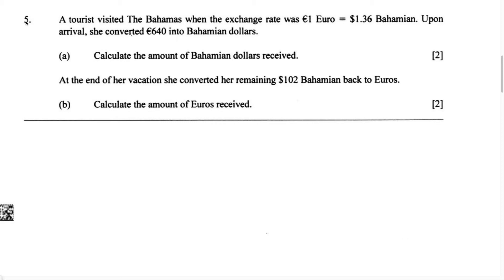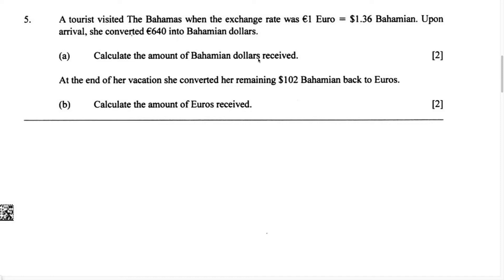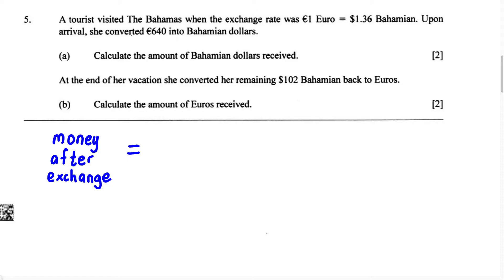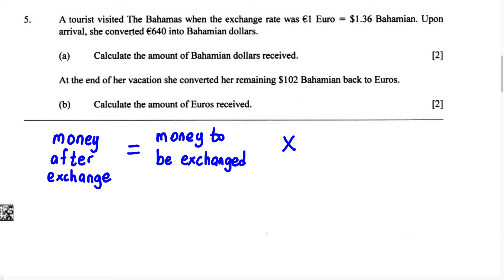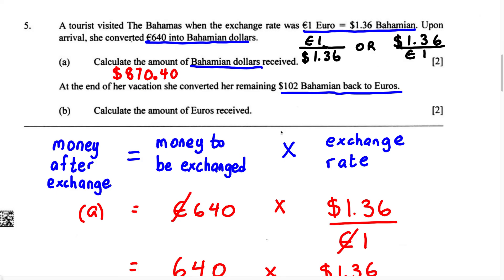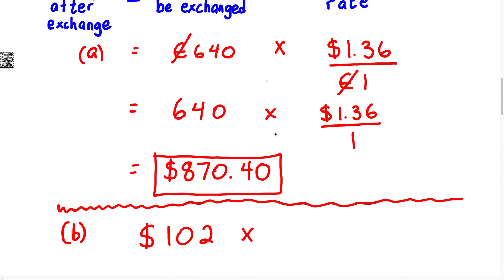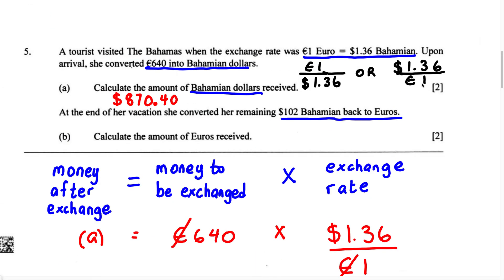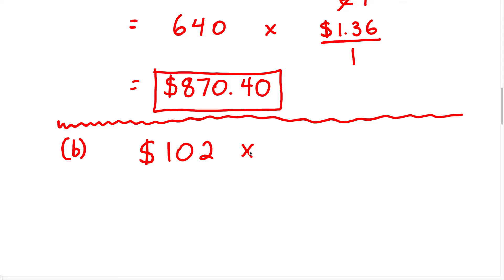BGCSE Math Paper 2 - Exchange Rate Currency Problem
This is a question from the BGCSE Mathematics paper 2 exam for the year 2019. This is question 4 on the BGCSE Mathematics paper 2 exam. You have 2 hours to complete the math BGCSE paper 2 exam. If you are only doing Core, then you are only required to take BGCSE math paper 2 in addition to BGCSE math paper 1. If you are doing Extended, you will also have to do BGCSE math Paper 3. To be successful in the BGCSE  maths paper 2 exam; you will need to understand how to solve word problems and have a calculator you know how to use. Let's work the problem together to get the answers for the Mathematics BGCSE Paper 2.

The question reads:

A tourist visited The Bahamas when the exchange rate was 1 Euro = $1.36 Bahamian. Upon arrival, she converted 640 Euro into Bahamian dollars.

(a) Calculate the amount of Bahamian dollars received.

At the end of her vacation she converted her remaining $102 Bahamian back to Euros.

(b) Calculate the amount of Euros received.

We will have to convert from one currency to another currency. The most important thing is they gave us the exchange rate which allowed us to do answer this question.